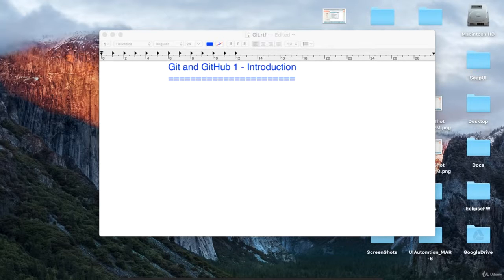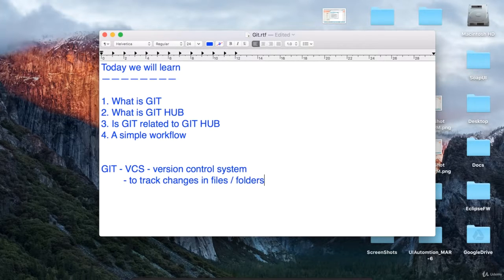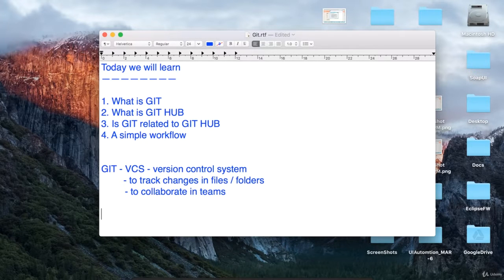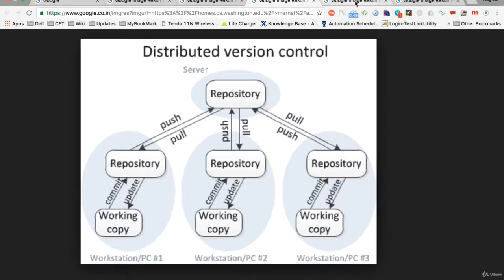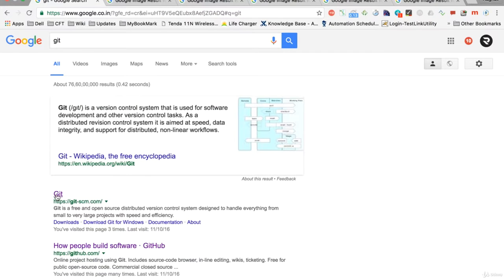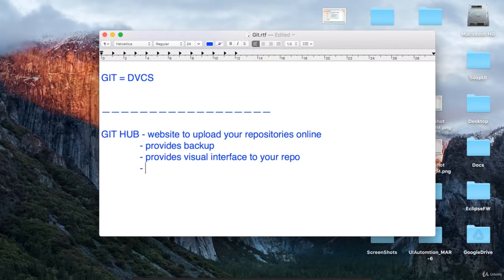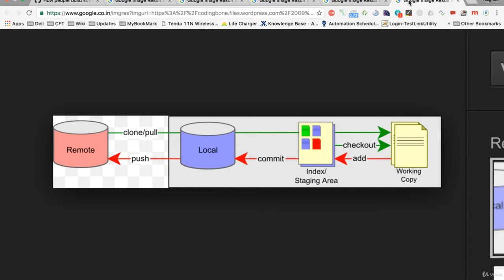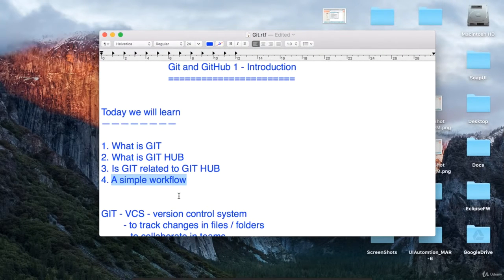2. GIT Introduction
GIT Introduction